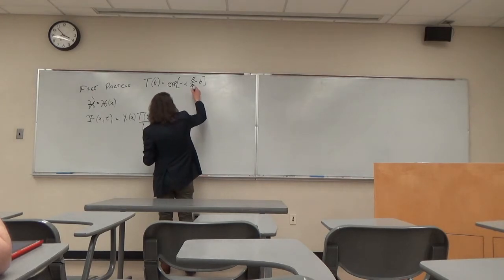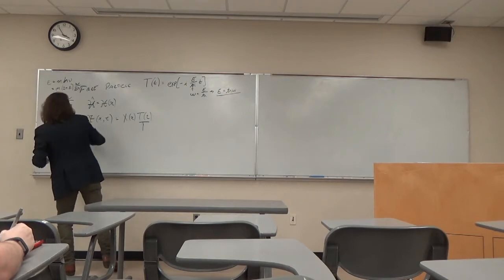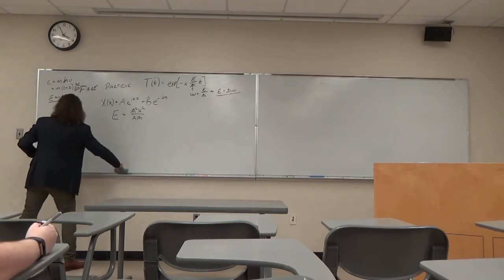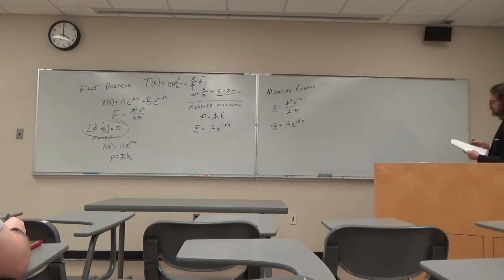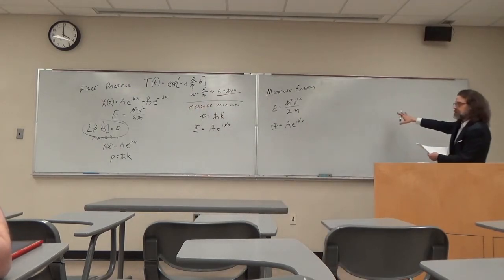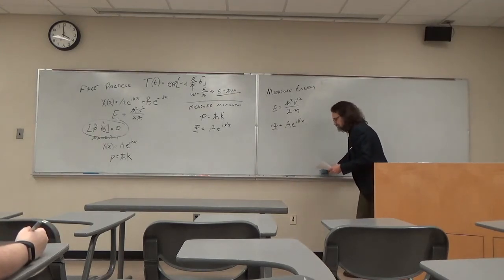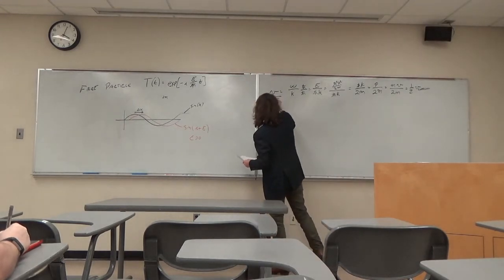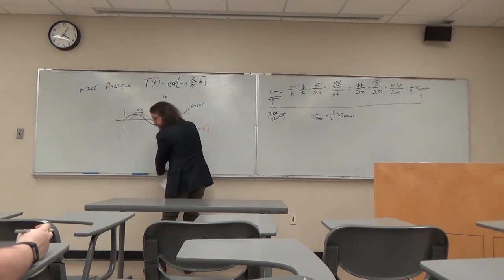The relationship between momentum, velocity, and position Video 5 of 10.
In this video I discuss the relationship between momentum, velocity, and position. The phase and group velocity are discussed. The momentum space representation of the wave function is derived and is shown to be related to the spatial representation of the wave function through a Fourier transform. The resulting coupling between the uncertainty in momentum and position is examined. This is video 5 of the 10 part series.